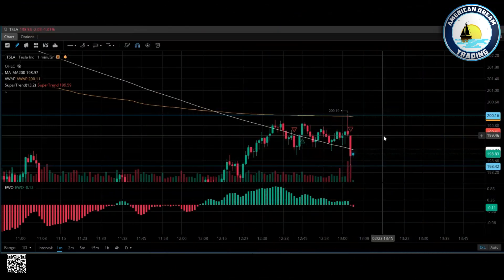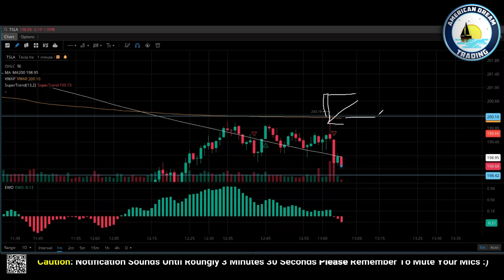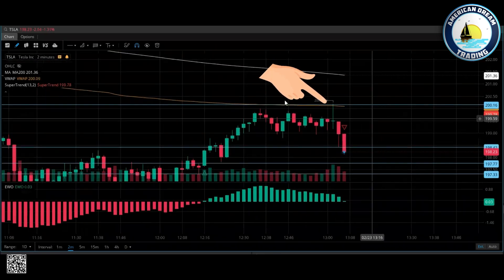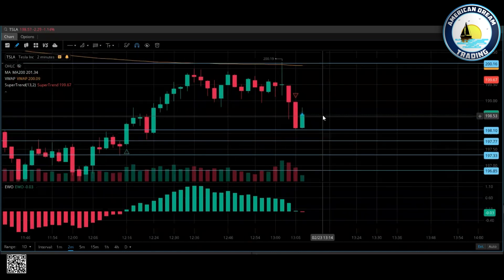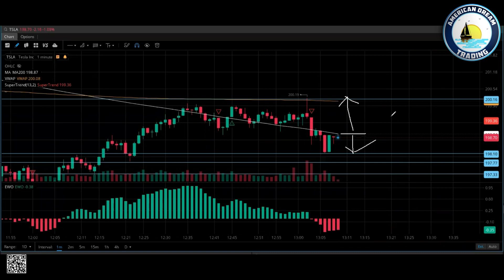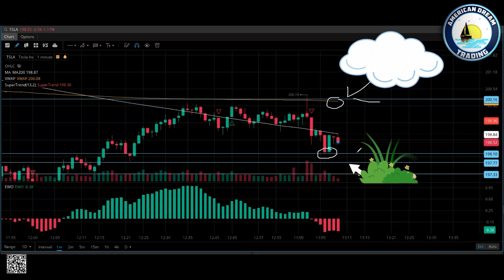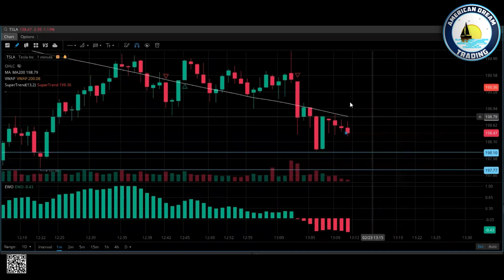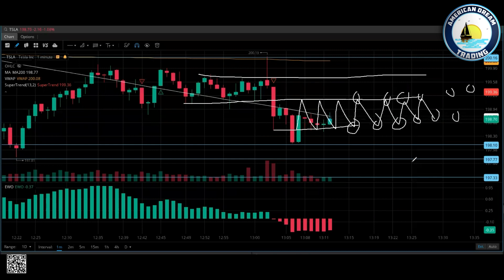Unlocking The Secrets Of The Break And Hold Strategy Stock Market Master Class